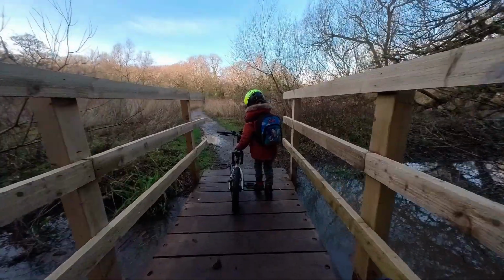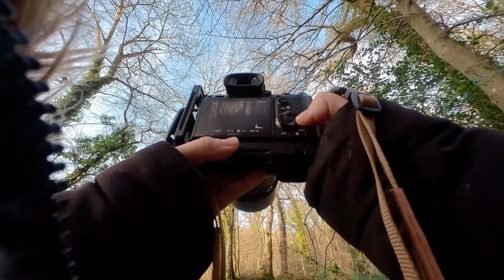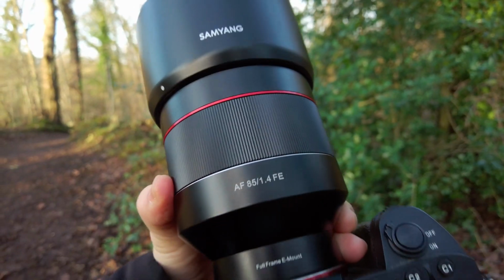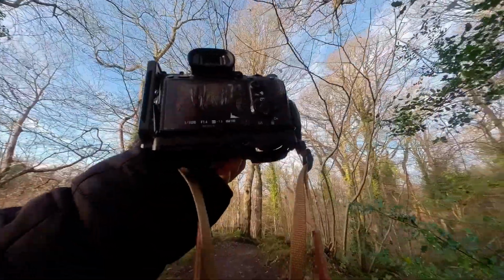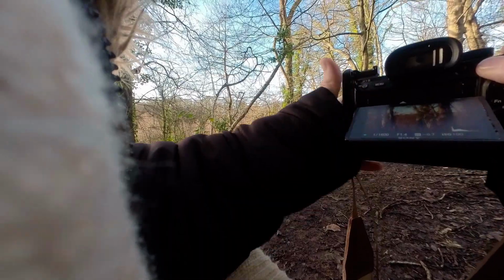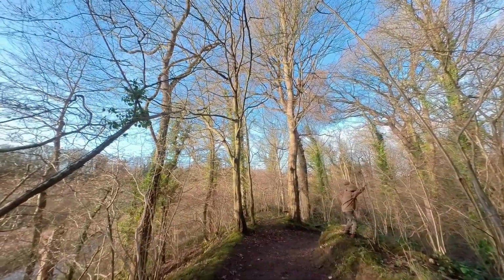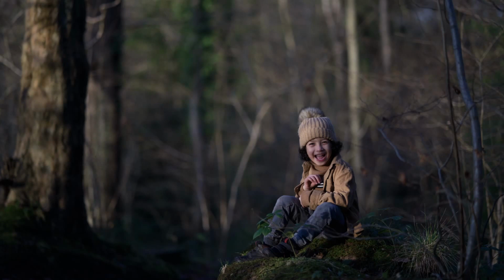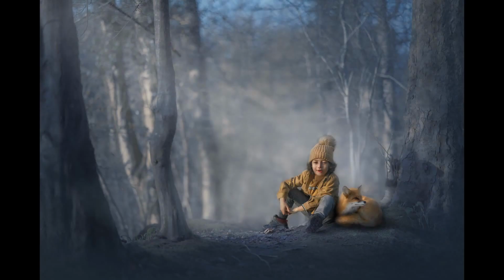Children Portraits Outdoor Photoshoot Behind the Scene [ POV ] Sony A7III + Samyang 85mm F1.4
Behind the scene of my photoshoot in POV and see how I take photographs of my son!

Gear used:
Sony A7III
Samyang AF 85mm F1.4